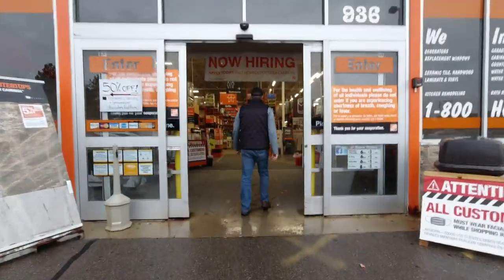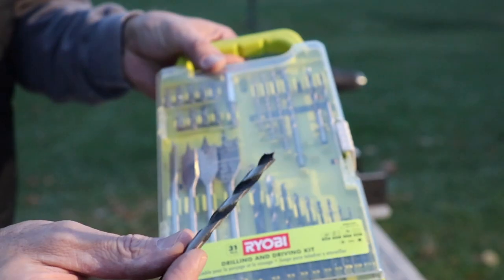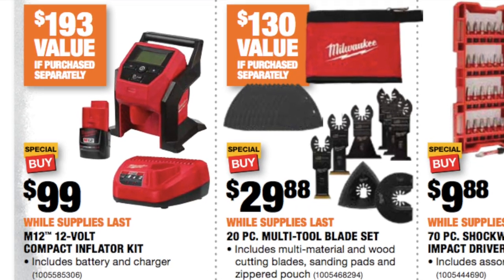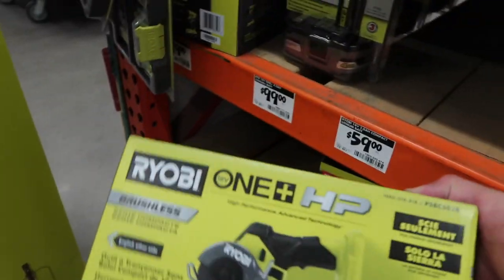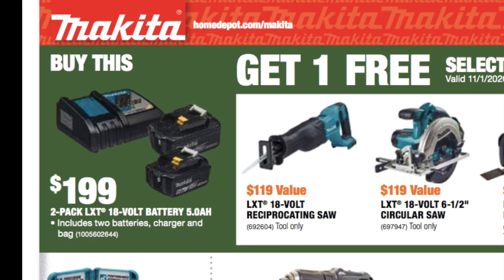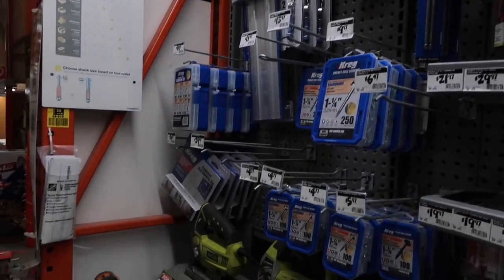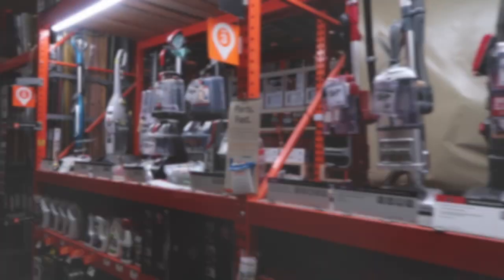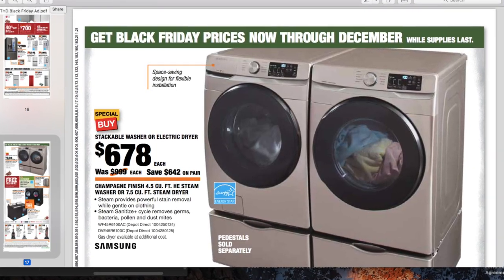HOME DEPOT BLACK FRIDAY 2020 OFFICIAL SAVINGS- SNEAK PEEK GIFT GUIDE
I'm excited to share the gift guide I put together highlighting some of the amazing items available at The Home Depot with Black Friday Prices starting 11/6 and lasting until December 2nd.

The savings can be found throughout the store, in every aisle.  You can purchase your items in the store, online, or pick them up curbside while supplies last.  I hope my top picks help you out, so you can be better prepared to shop Black Friday early.

QUESTION OF THE DAY: What's your favorite item featured in this video?  Also, what item would you like to see featured in the Black Friday Savings?

HOME DEPOT LINKS TO THE ITEMS:

Note:  These links are pre-Black Friday prices and will be updated 11/6 with the special savings.  The links are provided to help you find out more information and see the ratings.

SOCIALS

 A big thank you goes out to The Home Depot for sponsoring this video and supporting my channel!

 If you like this video and want to see more videos featuring Home Depot items and tool reviews, please consider subscribing and hitting that bell icon to be notified of future tool videos.

notified of all my future videos, so you can get a first look at new released tools.

Timecodes:
0:00 Intro
0:47 Gifts Under $20
2:30 Gifts Range $49-$199
6:13 Holiday Home Improvement Items
7:10 Big Ticket Gifts